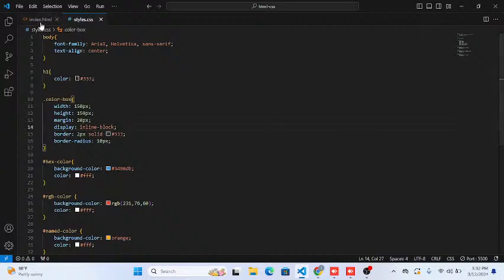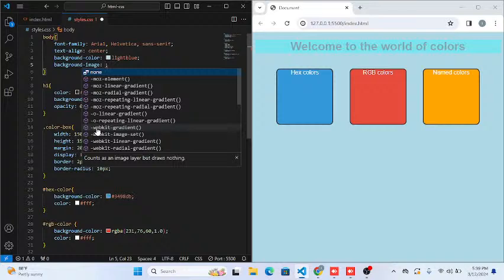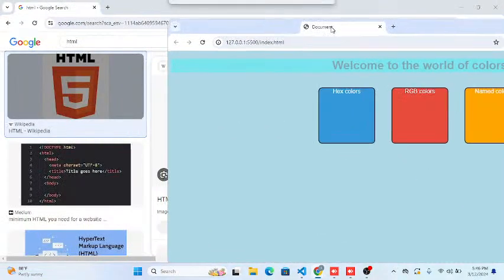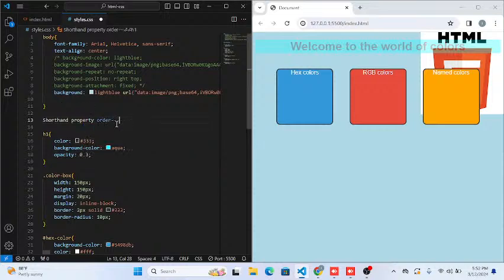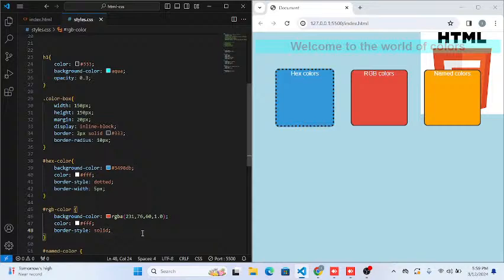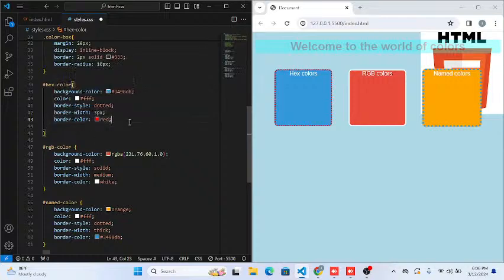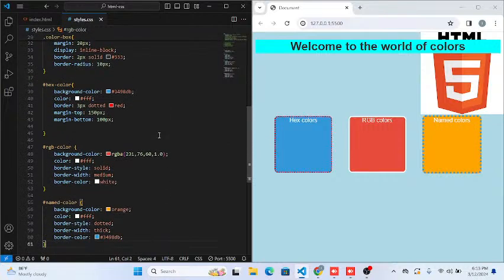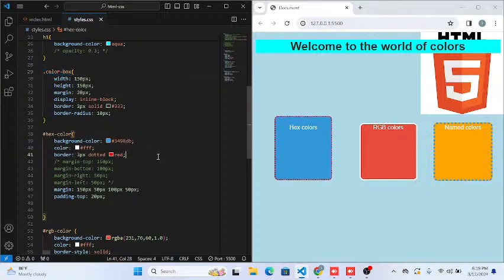Web Dev Bootcamp Day 5 : Advance CSS Positioning Demystified: Box Model & Layout Control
Master the fundamentals of CSS layout!

Join us for Day 4 of Senseacademy's FREE 15-day Front-End Web Development Bootcamp, where we delve into CSS Positioning: Box Model & Layout Control.  In this session, you'll learn:

➡️The Box Model: Understand the building blocks of element layout
➡️Positioning Properties: Control where your elements appear on the page
➡️Layout Techniques: Master common layout methods with CSS

Even with no prior experience, this bootcamp is your perfect launchpad into web development. Get hands-on, ask questions, and build your coding confidence alongside our expert instructors.

Day 4? No problem! Catch up on-demand and join the community for the rest of the bootcamp.